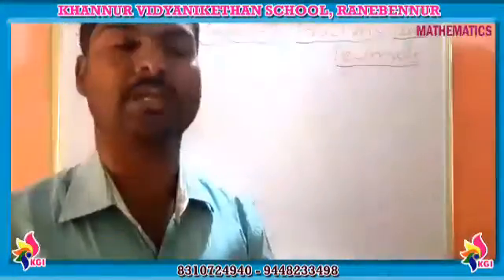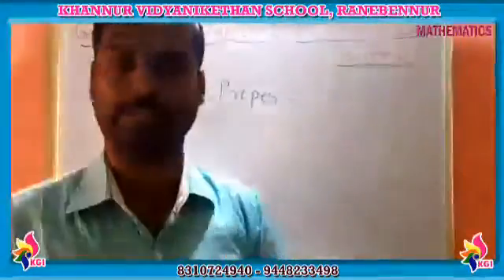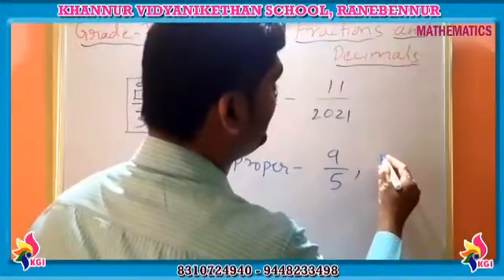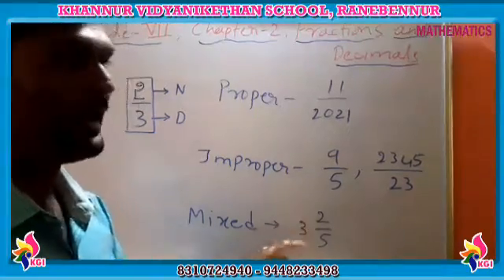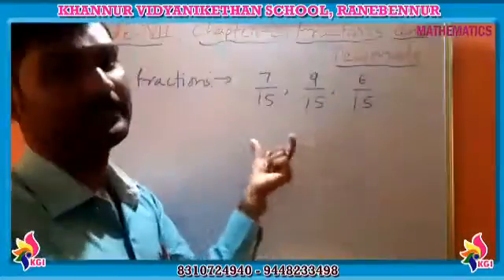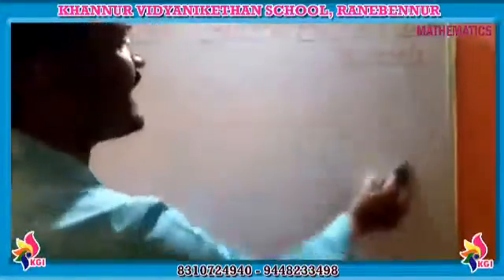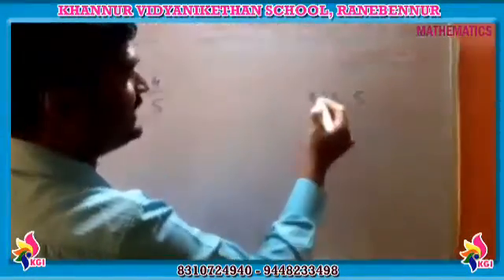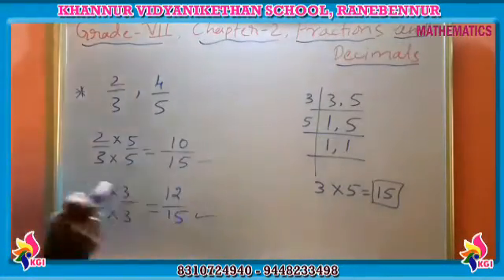Grade VII - Mathematics - Chapter 2 - Fractions and Decimals - Part 1 - 20-08-2020